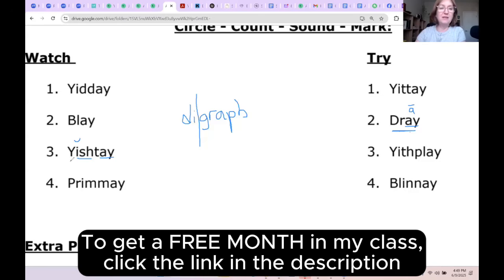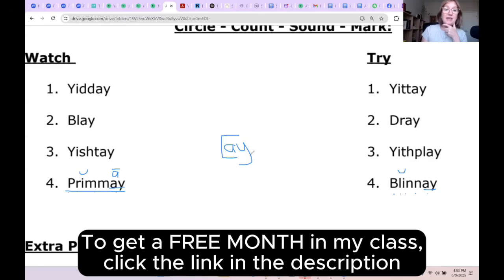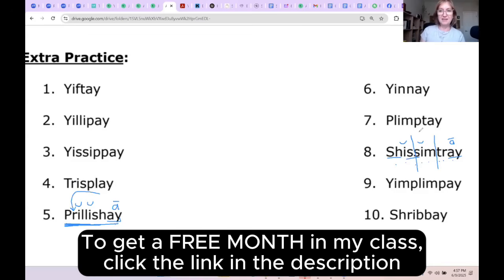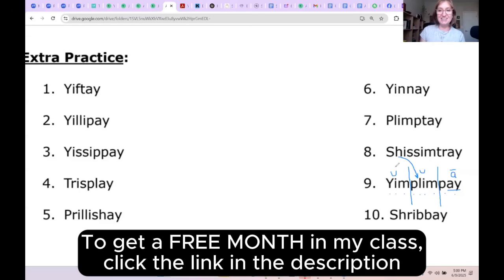Reading Help for Adults – AY | Learn Reading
In this reading lesson, you will learn what sound AY makes and where to use it. We will explore this rule with clear examples, and practice applying this rule right away. This lesson is designed to help students reading with greater accuracy and confidence.